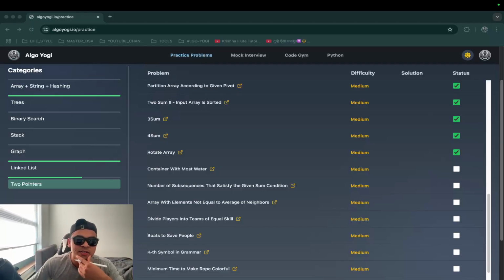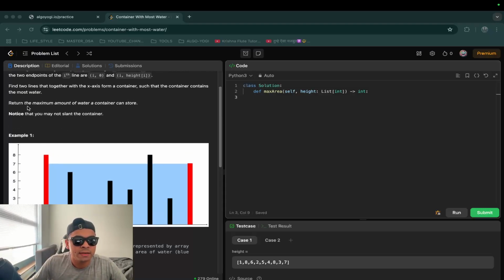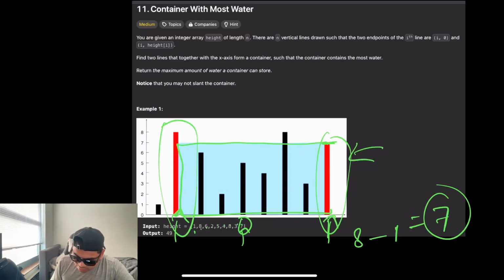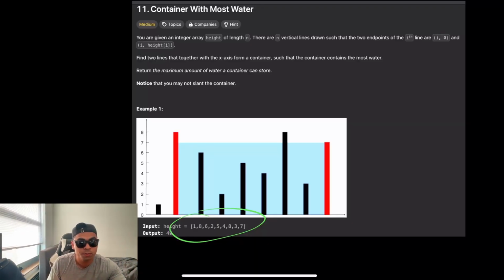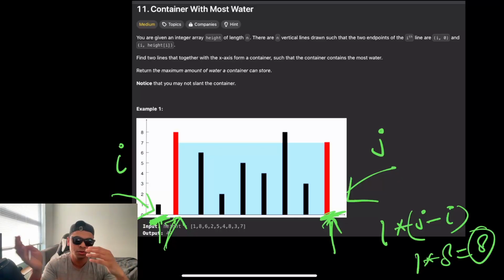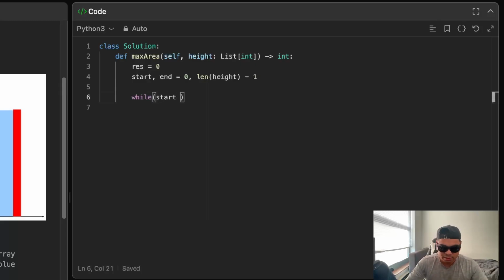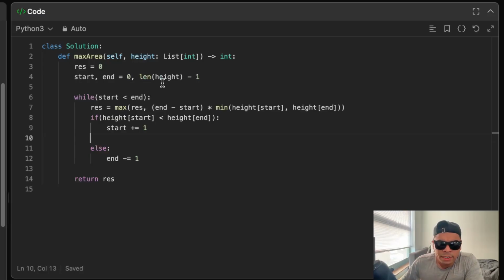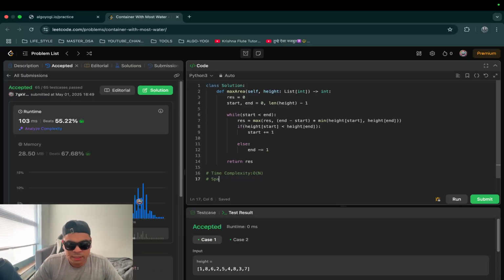LeetCode 11 | Container With Most Water | Python Solution Explained | Two-Pointer | AlgoYogi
In this video, we solve **LeetCode problem 11: Container With Most Water** step-by-step using Python. This is a **classic two-pointer problem** that challenges your ability to think in terms of **optimal pointer movement** and avoid brute-force comparisons — a favorite in coding interviews.

### 🚀 Timestamps
0:00 Introduction
0:20 Problem Explanation and Constraints
2:30 Two-Pointer Strategy & Why It Works
9:00 Python Implementation
13:00 Time and Space Complexity

### 💡 Why Watch?
- Learn how to **maximize area by moving two pointers intelligently**
- Understand why **moving the shorter height inward** leads to the optimal solution
- Write a clean, efficient **O(n) time, O(1) space solution** that beats brute-force

### 📢 Next Steps
- Try solving this on LeetCode and experiment with custom inputs
- Explore similar problems like: